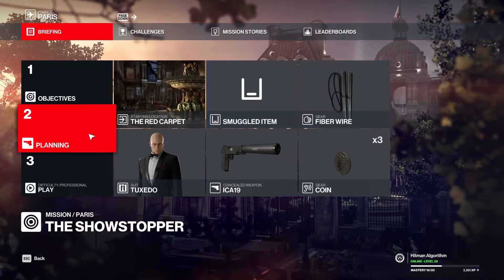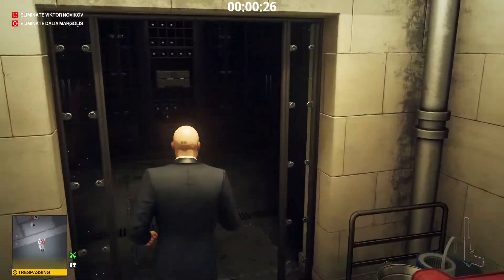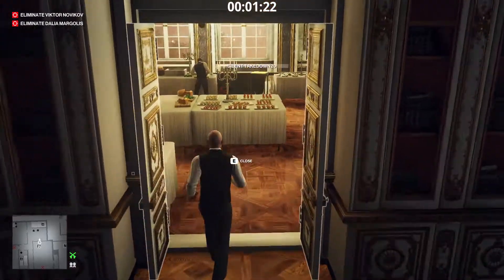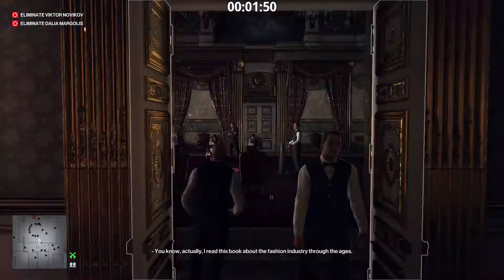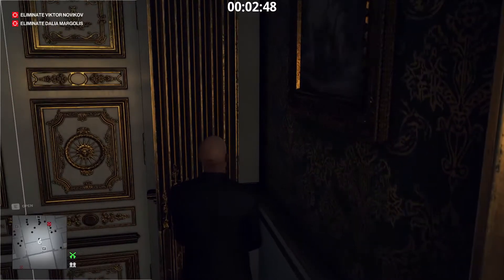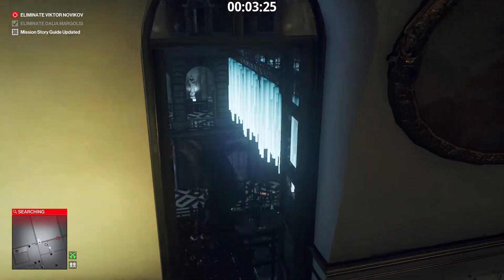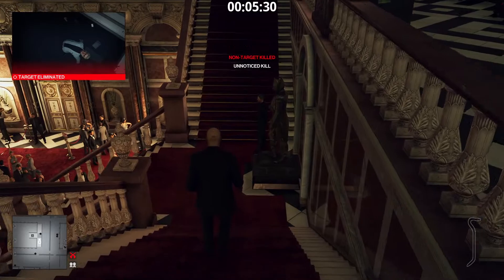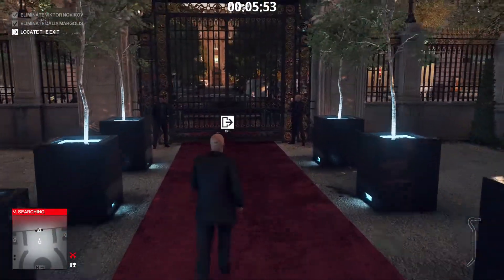HITMAN | Paris | The Showstopper – Public Speaker, Close Personal Protection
HITMAN World of Assassination | Paris | The Showstopper challenges:
• Public Speaker (drop a speaker on Viktor Novikov)
• Close Personal Protection (eliminate Viktor Novikov's personal bodyguard; do so without getting spotted)

00:00 Intro & loadout
00:25 Crowbar & surveillance system
01:20 The assassination of Dalia Margolis
04:12 Public Speaker & Close Personal Protection
05:20 Exit